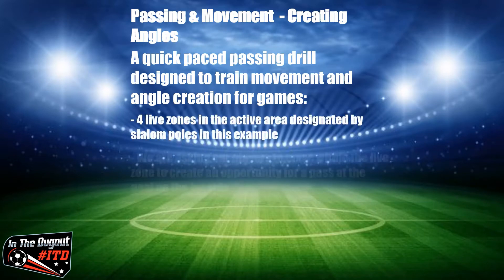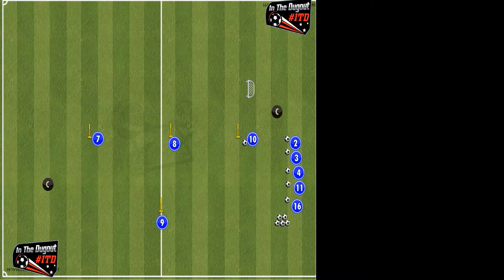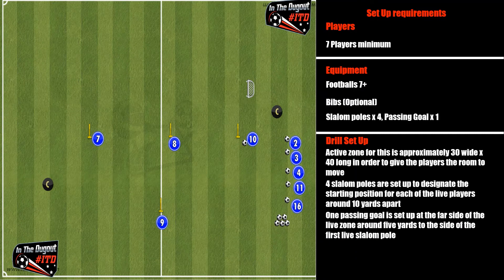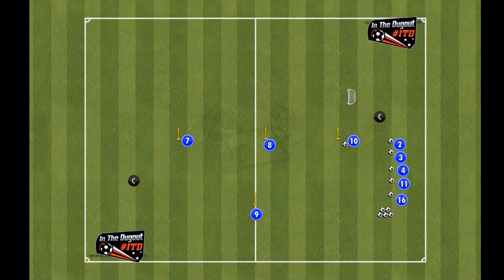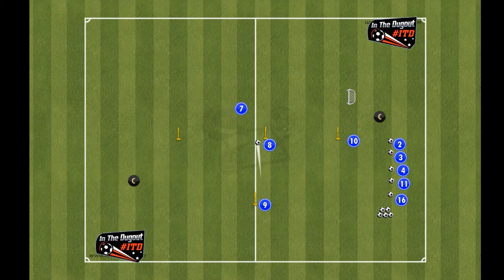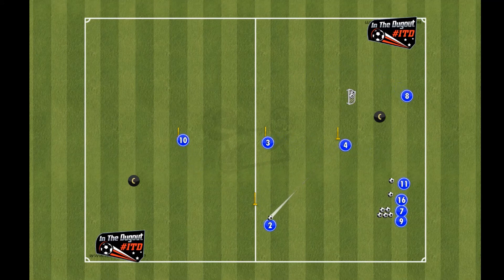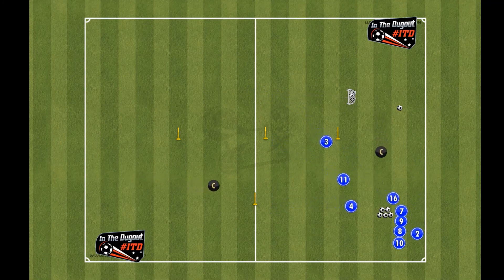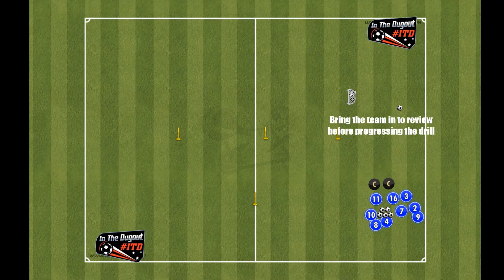Football Training - Passing & Movement Drill - Creating Angles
Quick movement football passing drill designed to work our team into creating angles for passes & ultimately an opportunity for a pass into the passing goal.

All of our drill content for grassroots coaching is totally free of any pay wall, our aim at ITD is to make grassroots football the best it can be through creating a central hub for coaching resources & equipment